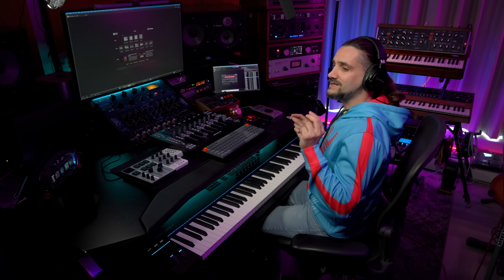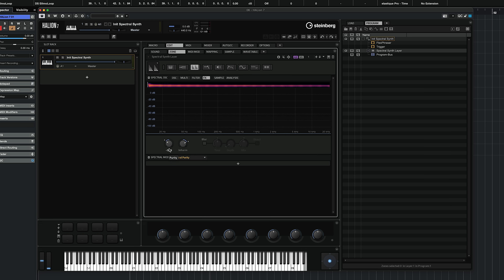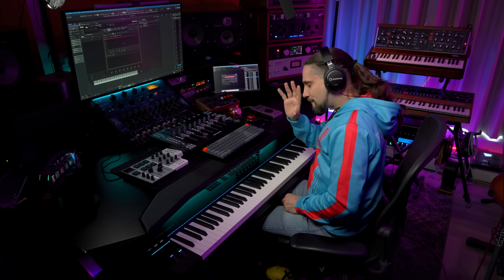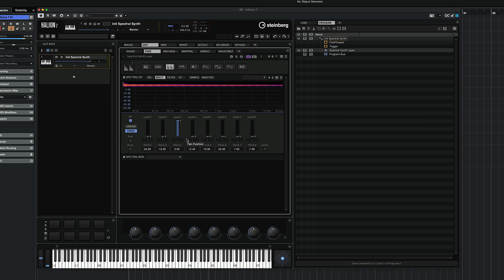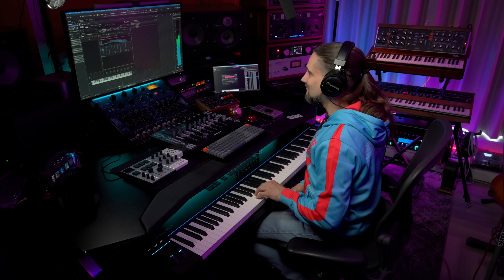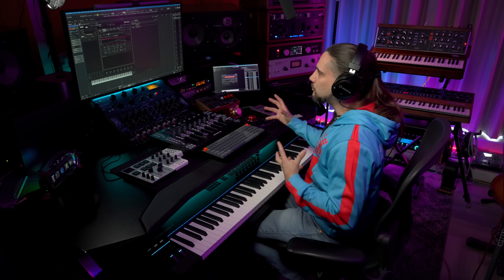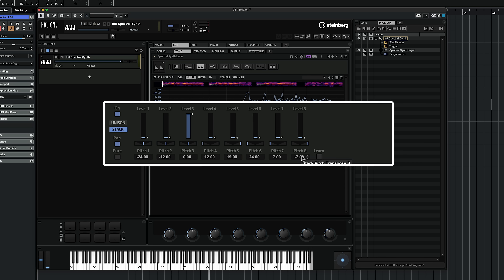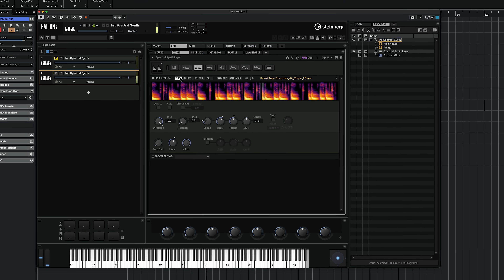Everything about the new HALion 7.1 Update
This update comes for free for all existing users, just head over to the Steinberg Download Assistant and update to HALion 7.1. Build walls of sound, unveil new shades of samples or turn complete tracks into something new and beautiful, ethereal: HALion 7.1 reinvents the Spectral Zone with new features like Blur or Stack, improved workflows and more.

We hope you find this video entertaining and useful.